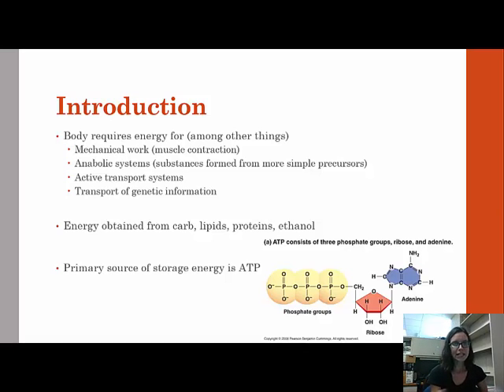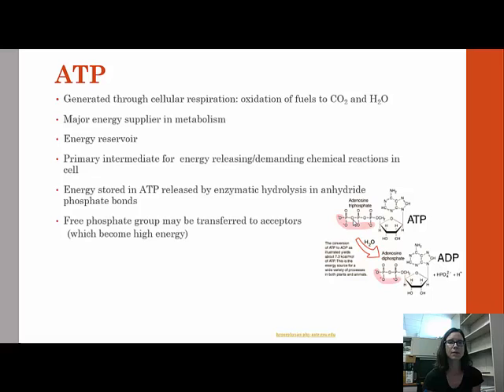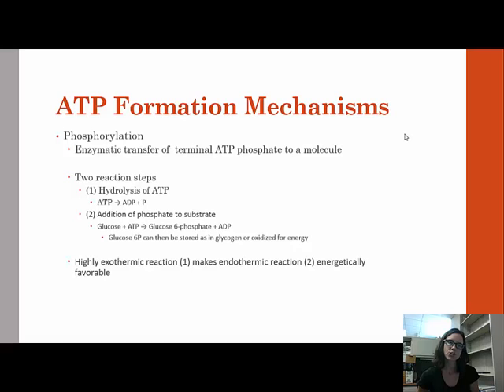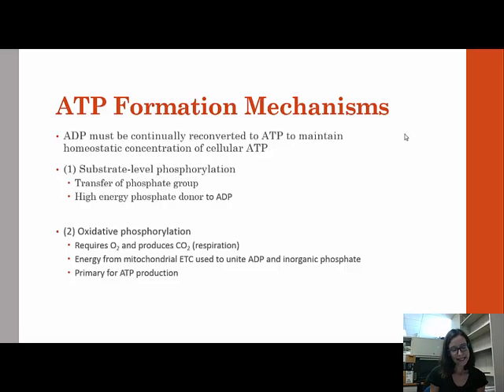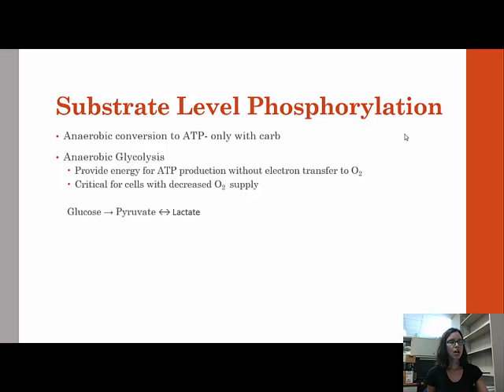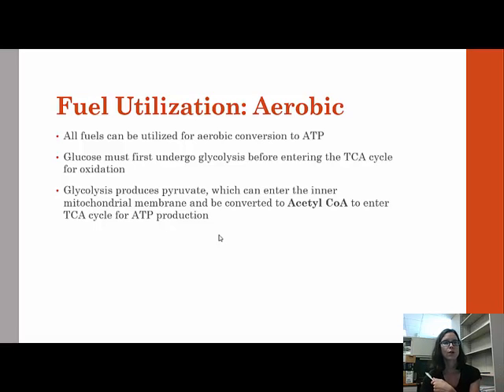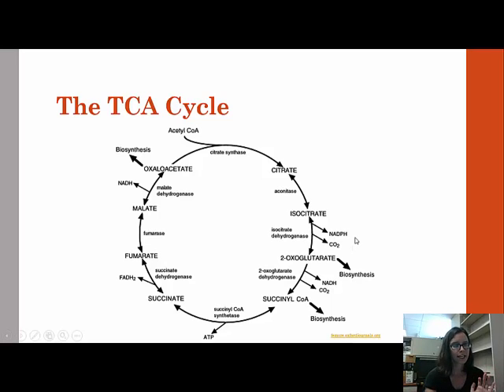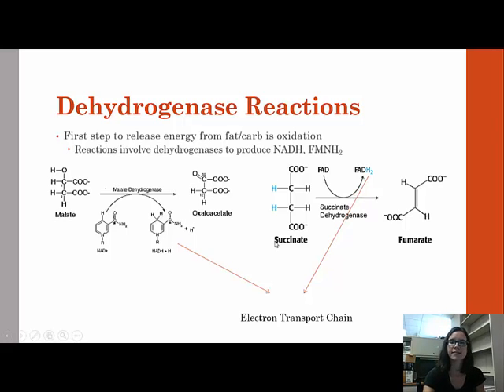Rozga ET I FN6100